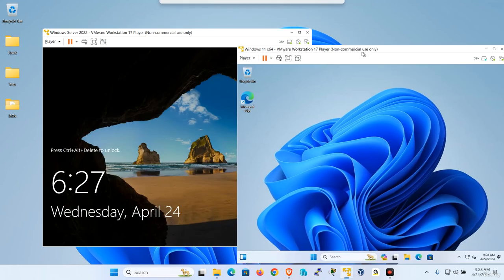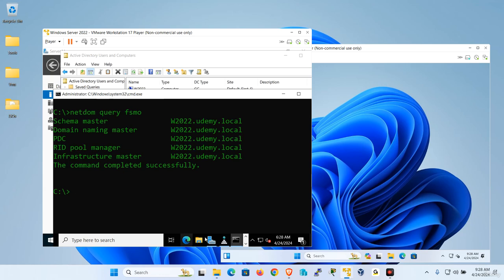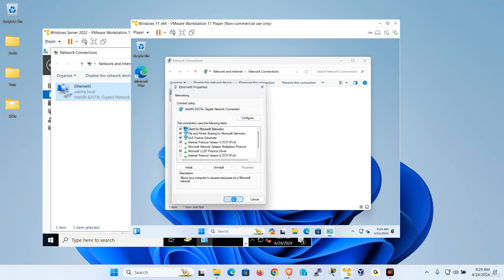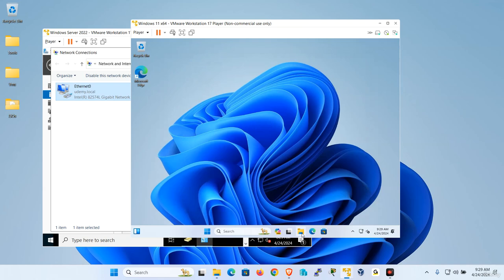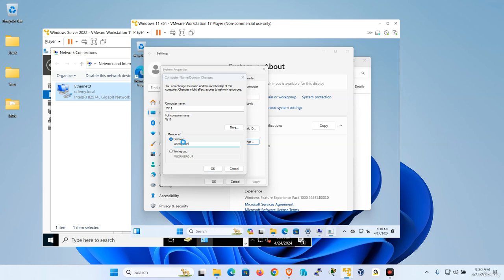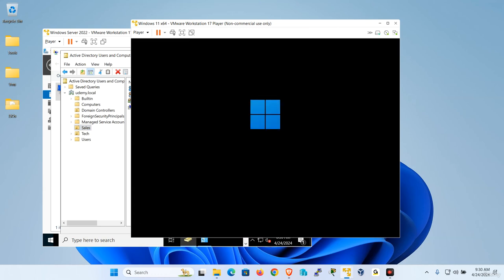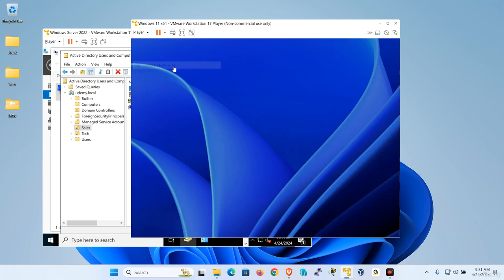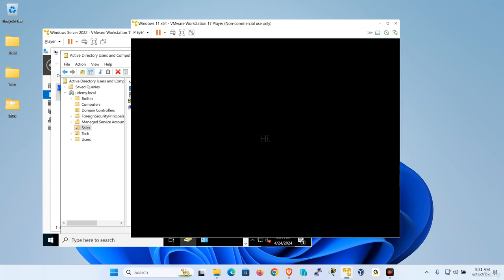4 Join Windows 11 To the Domain and Test With User Objects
Joining a Windows 11 computer to an Active Directory domain and testing with user objects involves a few straightforward steps. Here’s how to do it:

### Step 1: Prepare the Windows 11 Computer

1. **Ensure Network Connectivity**:
   - Make sure the Windows 11 device is connected to the same network as the domain controller.

2. **Check DNS Settings**:
   - Open **Settings**  **Network & internet**  **Ethernet/Wi-Fi**  **Properties**.
   - Ensure that the DNS server is set to the IP address of the domain controller (DC).

### Step 2: Join Windows 11 to the Domain

1. **Open Settings**:
   - Click on the **Start** button and select **Settings** (the gear icon).

2. **Access Accounts**:
   - In the Settings window, click on **Accounts**.

3. **Access Work or School**:
   - Click on **Access work or school** in the left pane.

4. **Connect to the Domain**:
   - Click on the **Connect** button.

5. **Join this Device to a Local Active Directory Domain**:
   - Select the option for **Join this device to a local Active Directory domain**.

6. **Enter Domain Name**:
   - Type in the domain name (e.g., `example.com`) and click **Next**.

7. **Enter Domain Credentials**:
   - Enter the credentials of a user account that has permission to join computers to the domain (usually a domain admin).

8. **Complete the Process**:
   - Follow the prompts to complete the domain join process. You may be asked to restart the computer.

### Step 3: Verify Domain Join

1. **Log In to the Domain**:
   - After the computer restarts, you should see the login screen. Click on **Other user**.
   - Enter the username in the format `DOMAIN\username` (e.g., `EXAMPLE\jdoe`) and the corresponding password.

2. **Verify Successful Login**:
   - If the login is successful, you’re now logged into the domain.

### Step 4: Test with User Objects

1. **Open Active Directory Users and Computers**:
   - On a domain controller or a management computer, open **Active Directory Users and Computers**.

2. **Locate User Objects**:
   - Find the user account you want to test with (e.g., `jdoe`).

3. **Check Group Membership**:
   - Right-click on the user account and select **Properties**.
   - Go to the **Member Of** tab to review the groups this user is a part of.

4. **Test User Permissions**:
   - Log back into the Windows 11 device using the user account you’re testing.
   - Attempt to access resources or perform actions that the user is permitted to do based on their group memberships (e.g., accessing shared folders, printing to network printers).

5. **Test Group Policies**:
   - You can also check if any Group Policies apply to the user by running the following command in PowerShell:
     ```powershell
     gpresult /h gpresult.html
   - Open the generated `gpresult.html` file to review applied policies.

### Step 5: Troubleshooting (if necessary)

- If you encounter issues while joining the domain:
  - Ensure that the computer name is unique within the domain.
  - Verify that the DNS settings are correct and that the Windows 11 device can resolve the domain controller’s name.
  - Check network connectivity to the domain controller.

### Conclusion

You have successfully joined a Windows 11 computer to an Active Directory domain and tested it using user objects. This process ensures that the device is integrated into your organization's network and can utilize domain resources and policies.